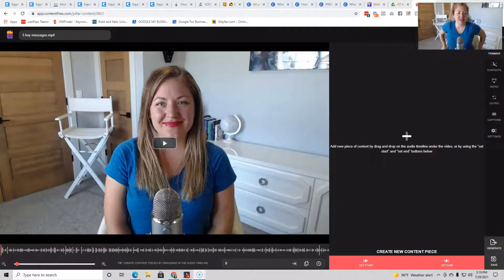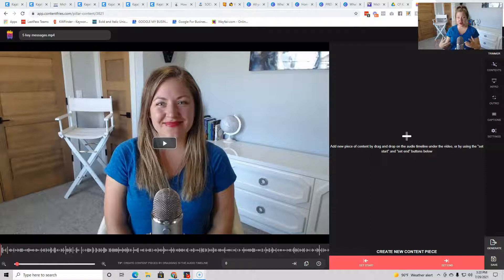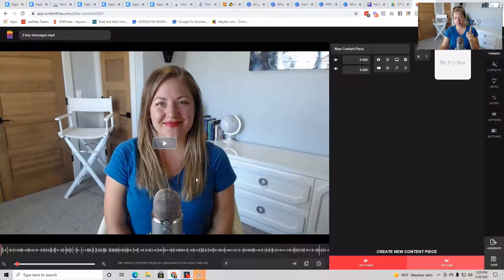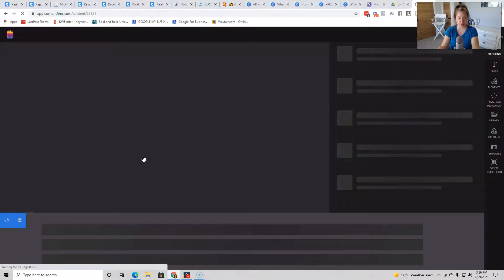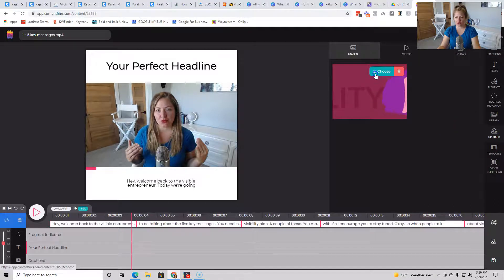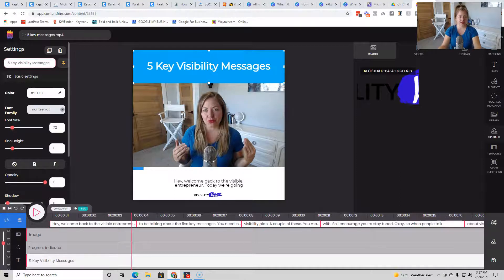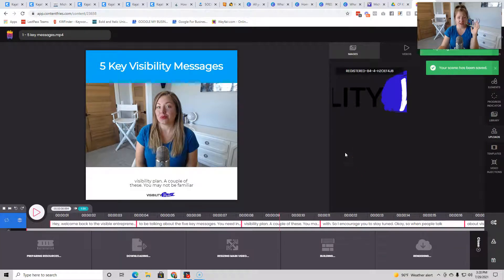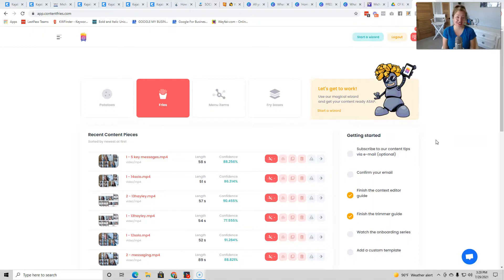How To Simplify Your Social Media Pieces With Content Fries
What if video editing didn't have to be an extremely time-consuming task? What if you could save money if you've been outsourcing it?

Meet Content Fries! An awesome video-editing tool for social media.

Today, we're diving into:
➡️ What Content Fries is
➡️ A Content Fries tutorial
➡️ Why I recommend Content Fries
+ more

P.S. if you're struggling with your visibility + publicity, I've found a system that works! I'll show you every single step for FREE in this video training series

Michelle Lewis from Visibility Vixen® is a leading expert in the online entrepreneurship industry, helping hundreds of clients with visibility, publicity + more.

She's passionate about helping CEO's skyrocket their visibility, credibility + sales with Hollywood fame techniques. She's excited to share that knowledge with you!

We post once a week, so don't miss out on awesome entrepreneurial tips!